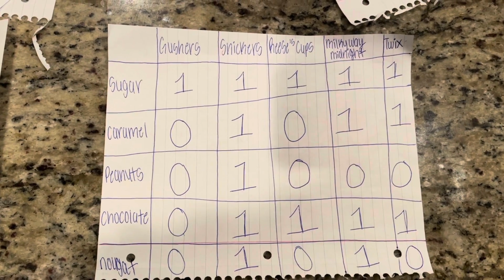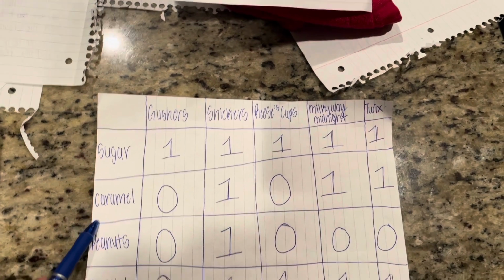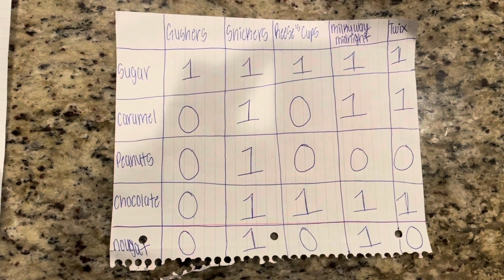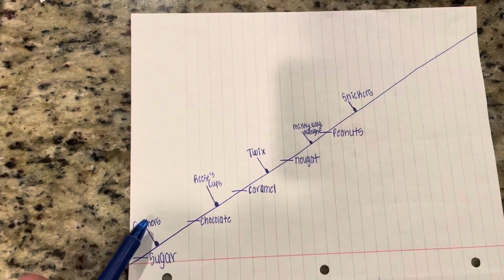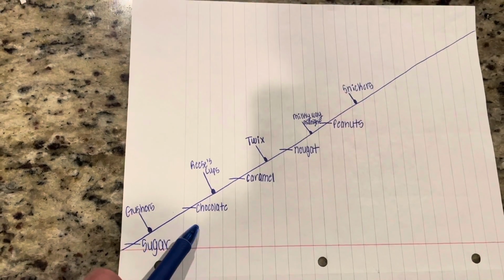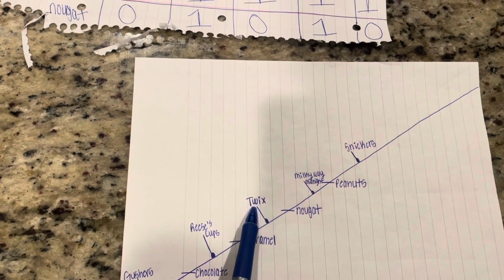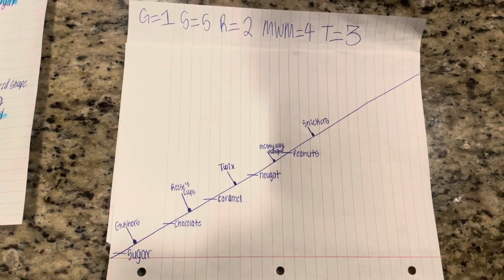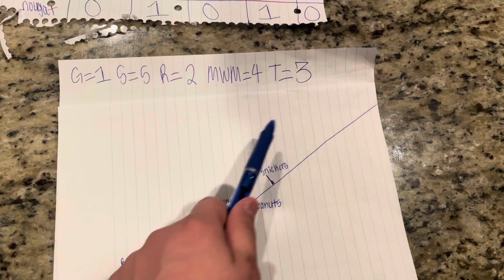Candy Phylogeny Lab Video